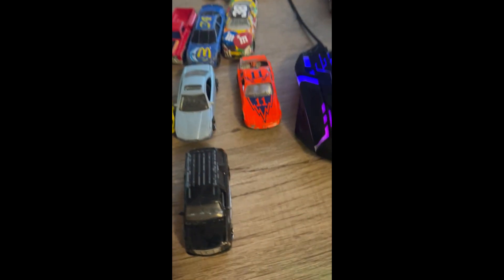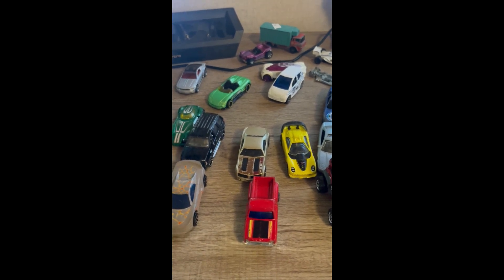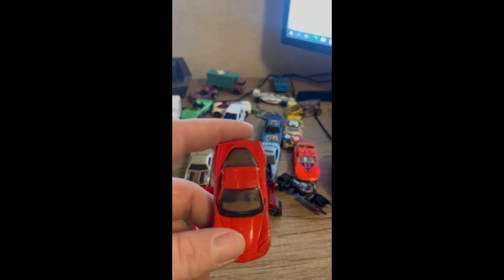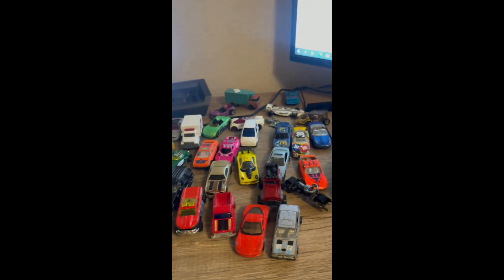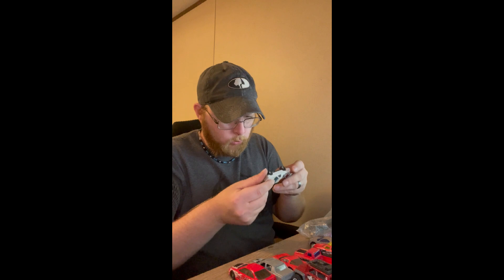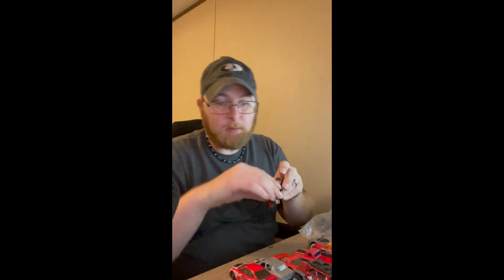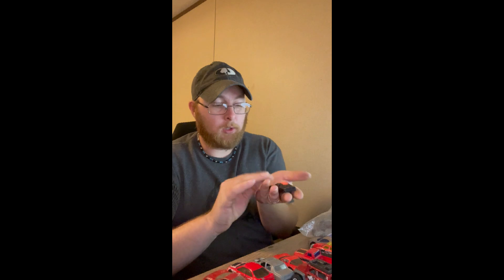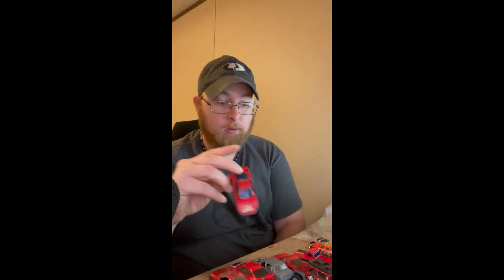Wally saves toys!!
Howdy yall let me know what yall thinking of the new series going on will be doing more soon. @DiecastResurrection